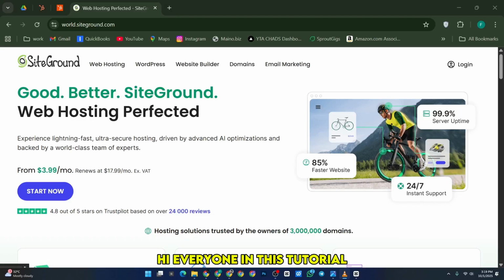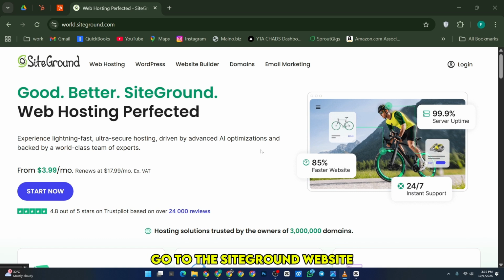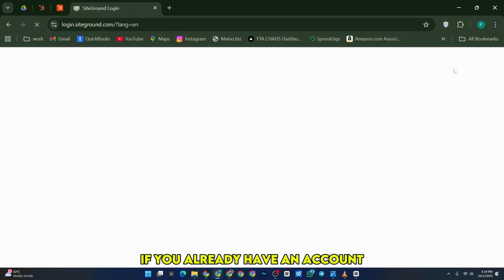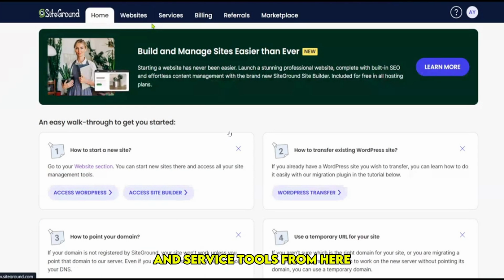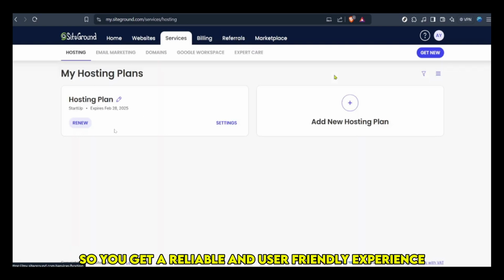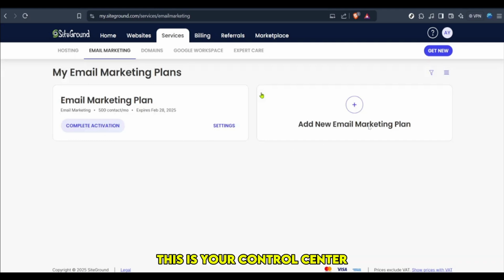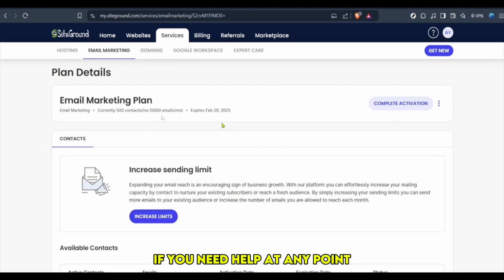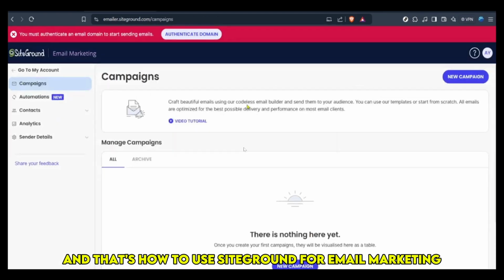How to Use Siteground for Email Marketing - 2025 (Quick and Simple)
How to Use Siteground for Email Marketing
In this video, How to Use SiteGround for Email Marketing, you’ll learn how to set up and manage professional email campaigns using your SiteGround hosting account.